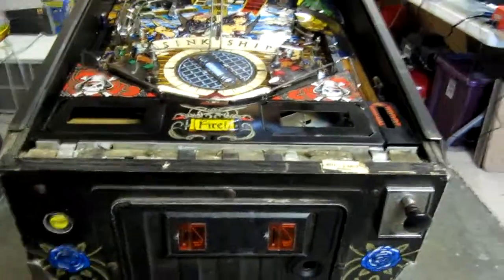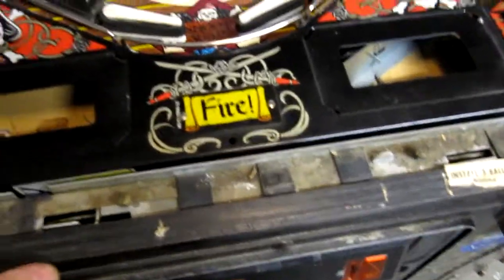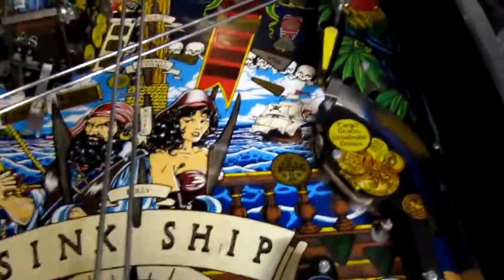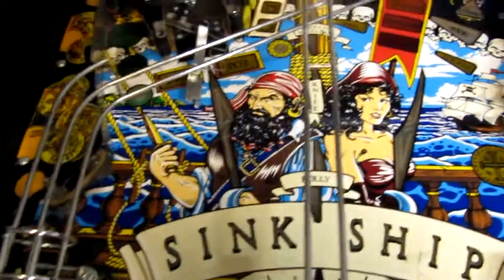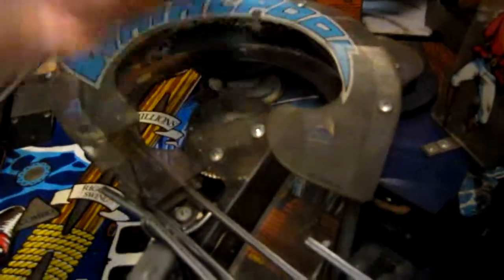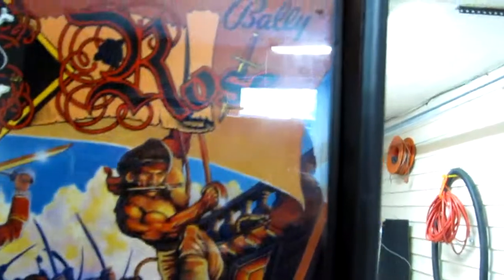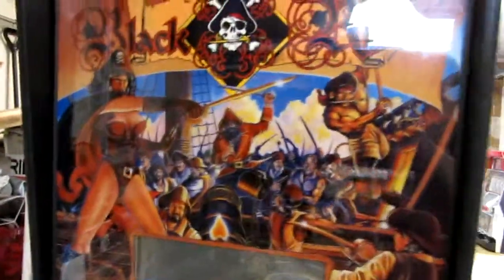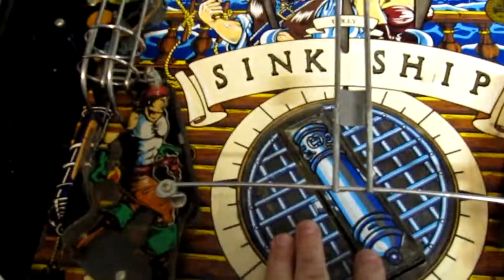Black Rose: Before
I shot some before video of the Black Rose pinball machine once I got it home.  The video highlights how dirty the game is and how nearly perfect the playfield happens to be on this game.